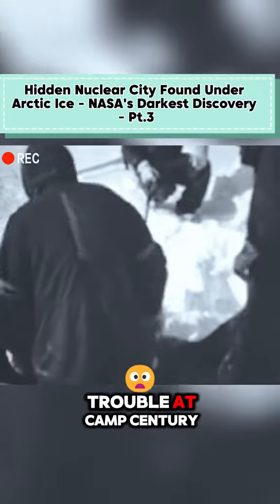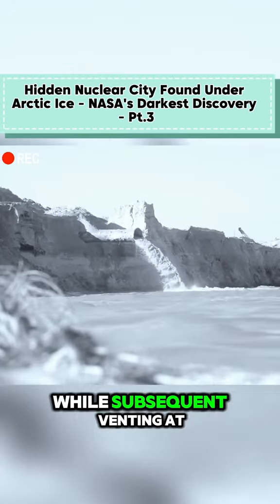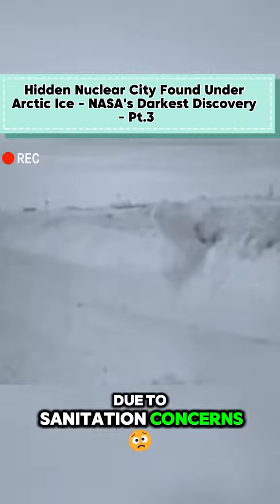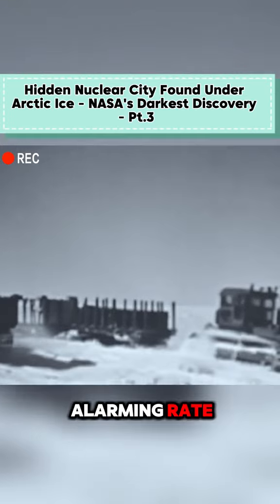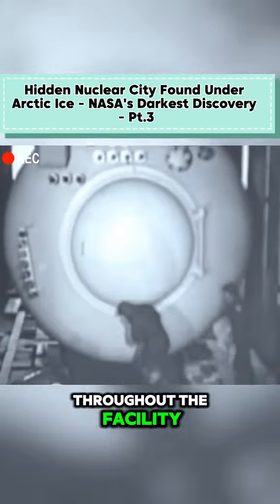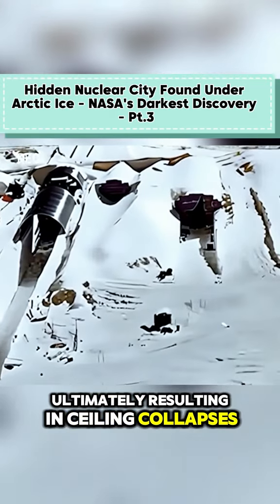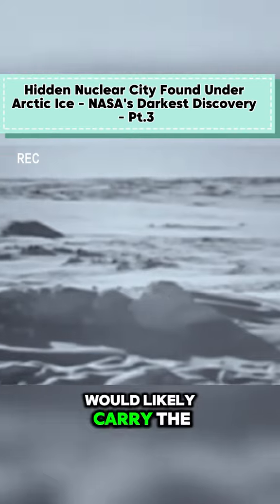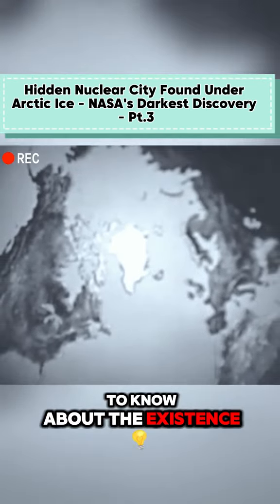The Secret Nuclear City Hidden Under Arctic Ice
Explore the fascinating world of unexplained phenomena and conspiracy theories as we delve into the secrets of a mysterious nuclear city hidden beneath the Arctic ice. Legends have long been whispered about a secret military base, buried deep beneath the frozen tundra, where the remnants of a Cold War era nuclear facility lie shrouded in mystery. Join us as we tread the fine line between fact and fiction, uncovering the truth behind the frozen ruins and underwater city that have captivated the imagination of theorists and historians alike. From forbidden cities to nuclear secrets, we'll leave no stone unturned in our quest for answers. So, buckle up and get ready to uncover the secrets that lie beneath the Arctic ice.